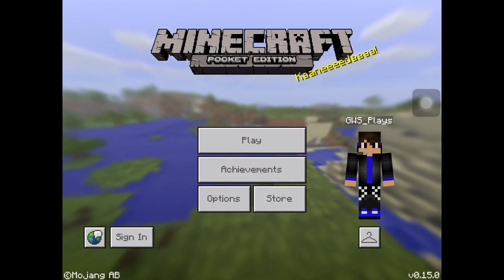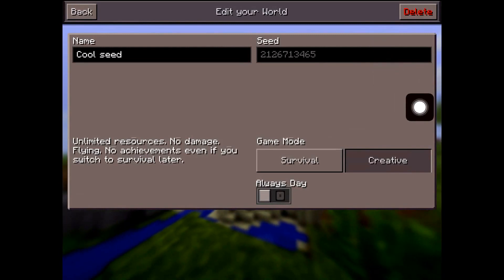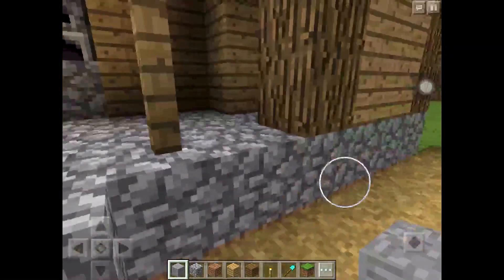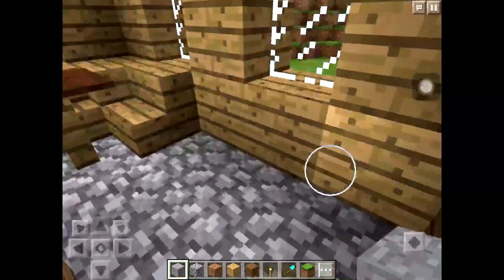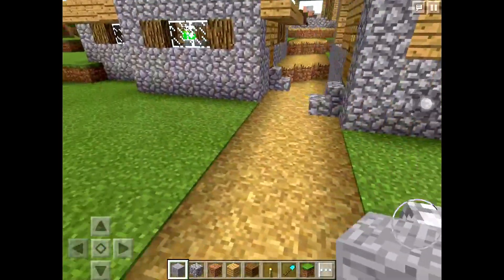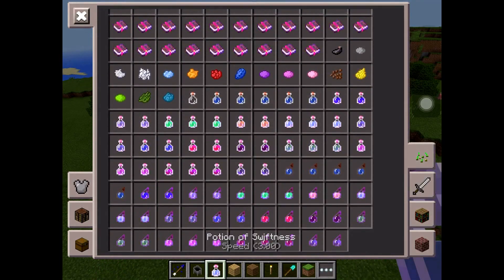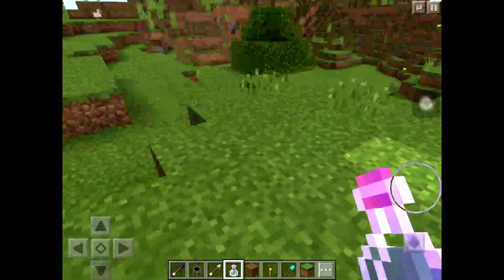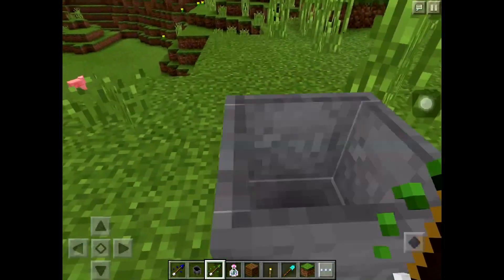HOW TO MAKE TIPPED ARROWS!|Minecraft #9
This has been discovered by me,I discovered the seed as well!

The video is upside down because there is always a minor issue in my screen recorder and I have to cope with it,but I will fix it soon!

Just hope this helped u and lets hit 10 likes!

Bye!